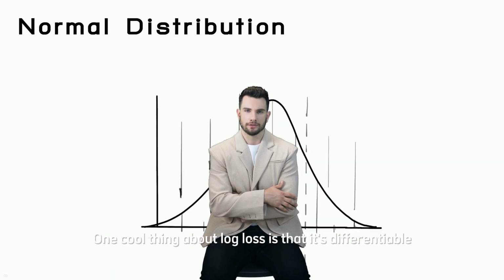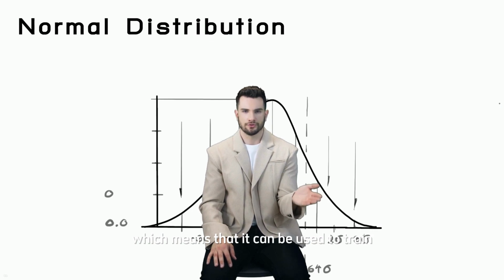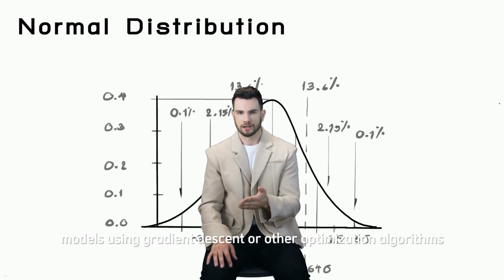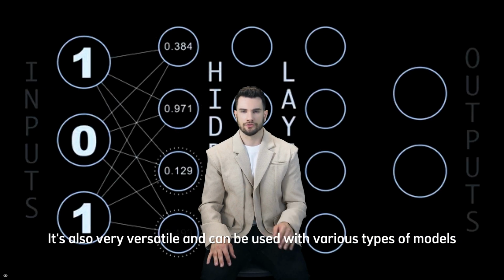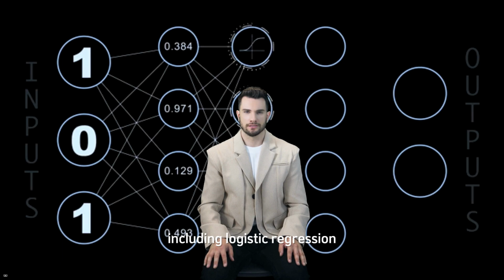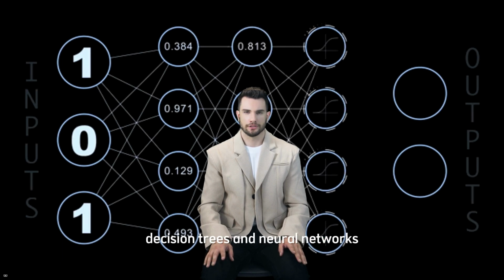Evaluation Metrics for Logistic Regression Explained!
🧠 Evaluation Metrics for Logistic Regression Explained! 📊 | Machine Learning Tutorial

🚀 Want to measure how well your Logistic Regression model is performing? In this video, we break down the most important evaluation metrics used in classification, including Accuracy, Precision, Recall, F1 Score, ROC-AUC, and Log Loss!

📌 What You'll Learn in This Video:
✅ What is Logistic Regression and why it needs evaluation metrics
✅ Accuracy vs. Precision vs. Recall – When to use each
✅ F1 Score – The balance between Precision & Recall
✅ ROC Curve & AUC – How well the model separates classes
✅ Log Loss – Measuring model confidence
✅ Choosing the best metric for your dataset

🔥 Best For: Data Scientists, Machine Learning Beginners, AI Enthusiasts, and Engineers!